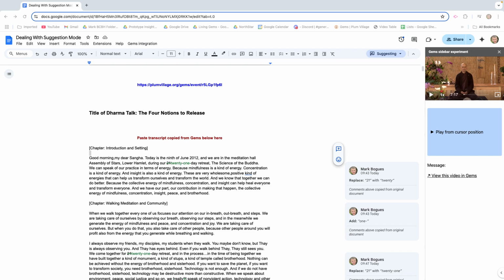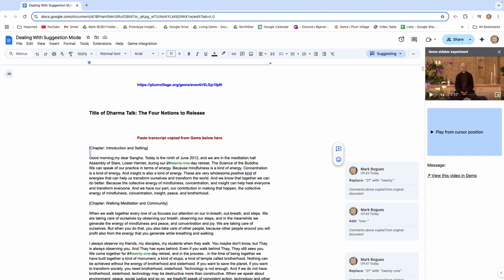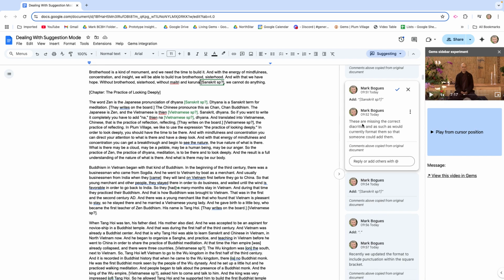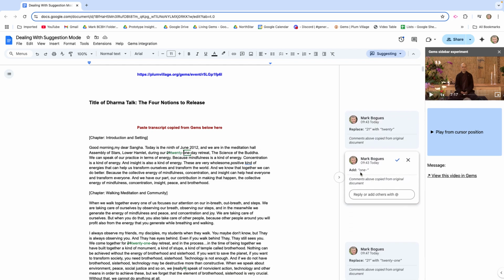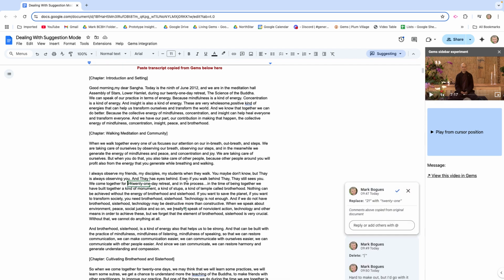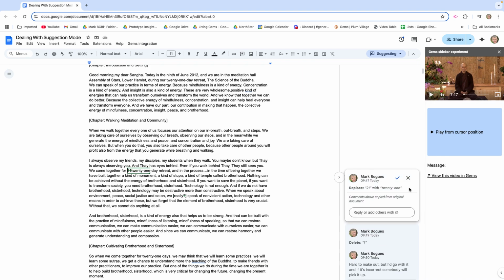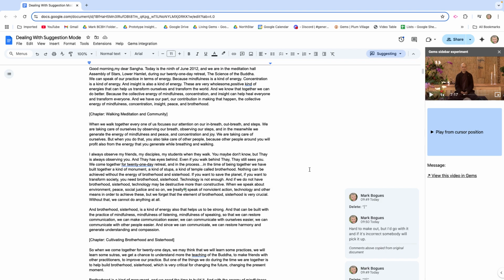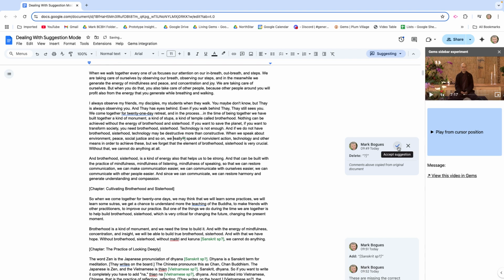Living Gems Validation Tutorial: Using Suggestion Mode in Google Docs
This short video is to introduce Suggestion Mode in Google Docs and to share how to work with it in the context of Living Gems.